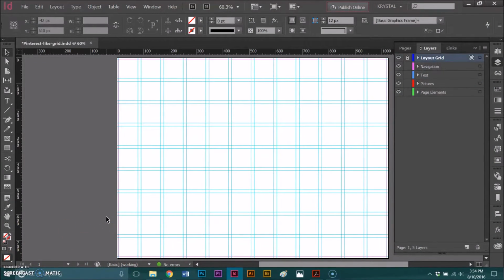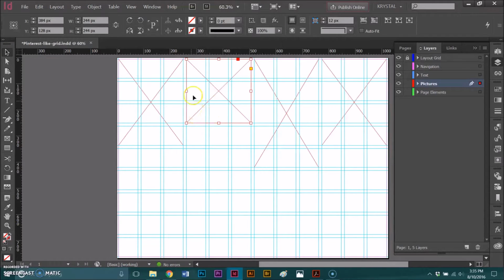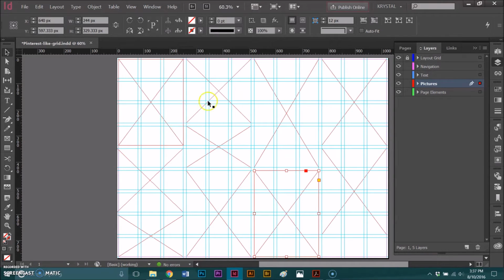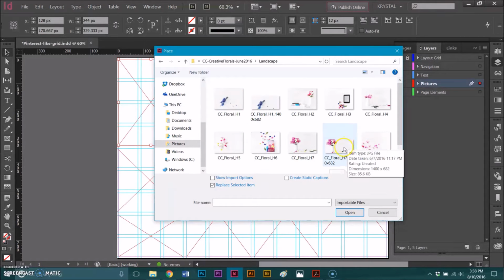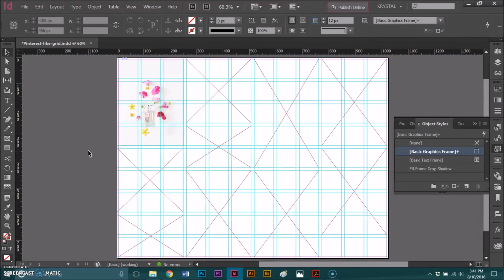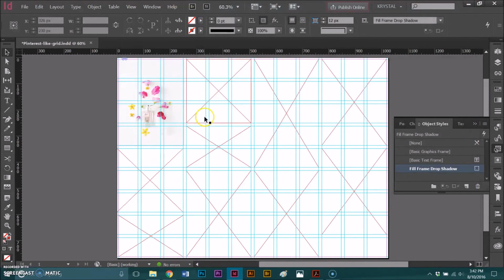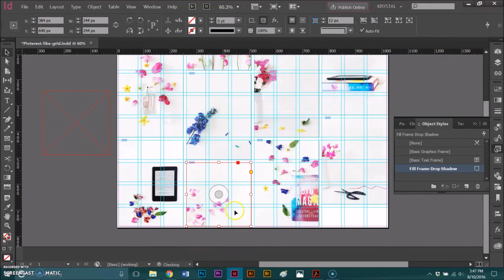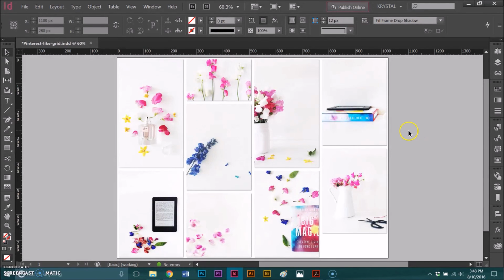Create a Pinterest-Style Interactive PDF | Adding Images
I'm sharing with you a tutorial on how to create a beautiful, Pinterest-style interactive PDF document in Adobe InDesign.

In this video, we will add images to the interactive PDF.

This style of document can be used to create a product catalogue, a fashion lookbook, an annual report, or a magazine.

Interactive documents can feature clickable menus, buttons, and navigation. They can also support, audio and video files, and hyperlink to external websites.

The advantage of creating these documents is that they enable the user to engage and access the content in a dynamic way, easily and efficiently.

I will walk you through setting up your document, adding images, creating buttons, creating the tile menu, and exporting the document to a PDF.

FREE DOWNLOADS!

SHOPPE!